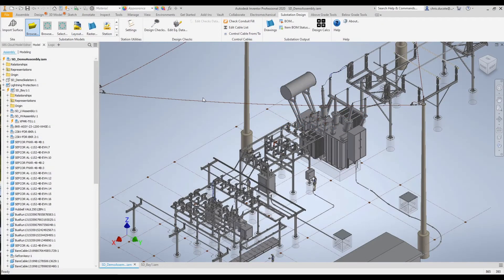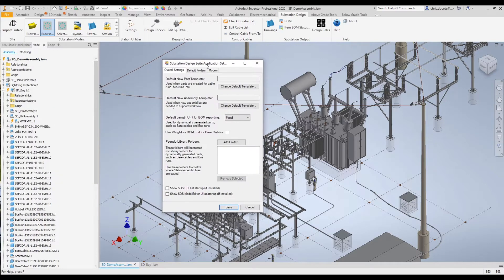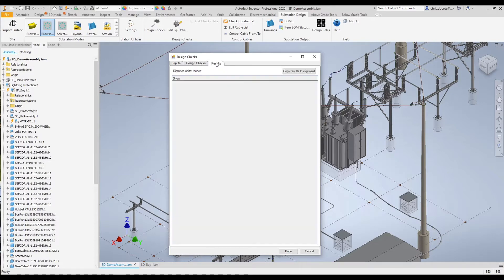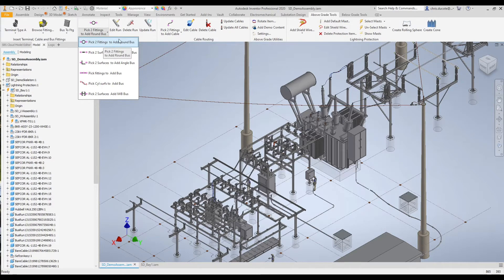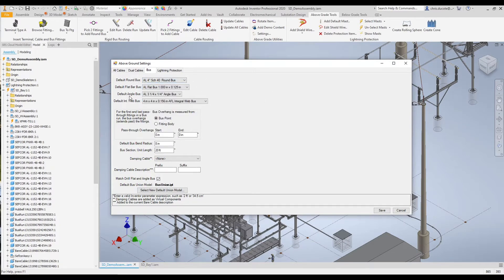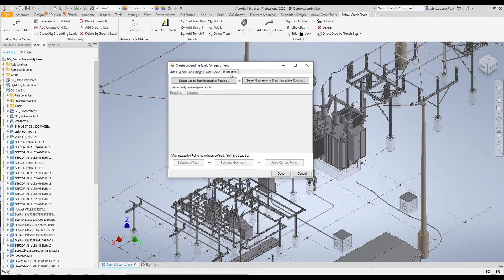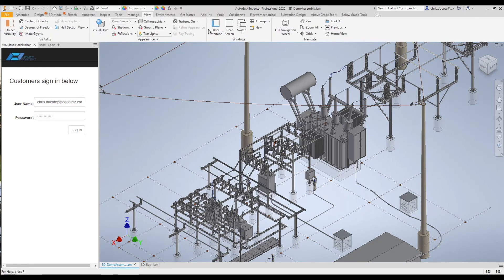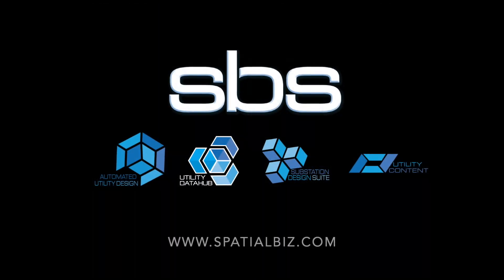Substation Design Suite™ (SDS) Physical for Autodesk Inventor - Tools Overview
This video gives a quick description overview of all the Substation Design Suite™ (SDS) Physical ribbon tools.